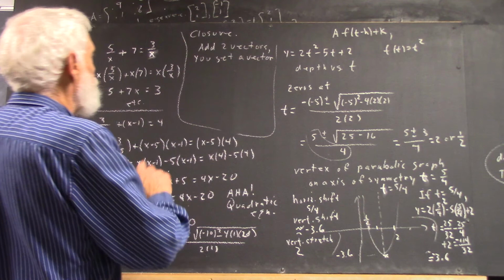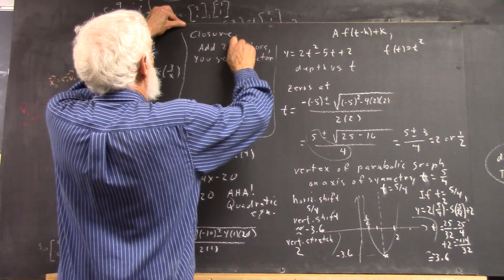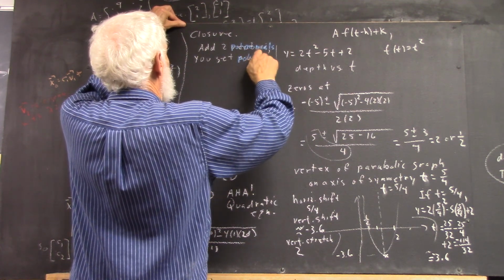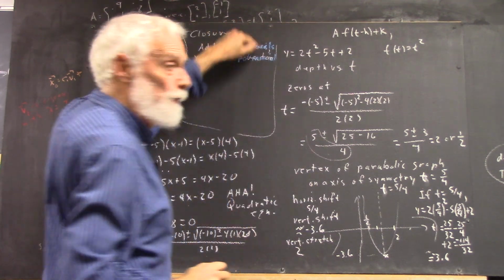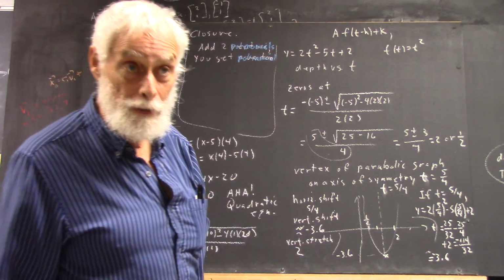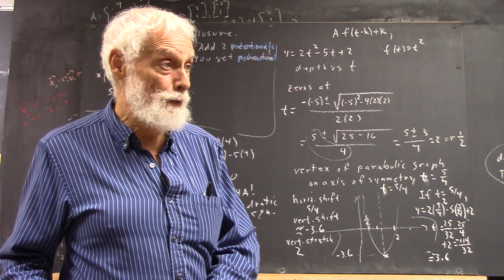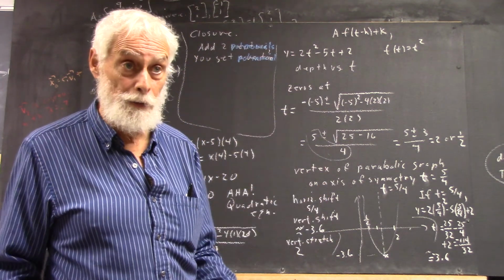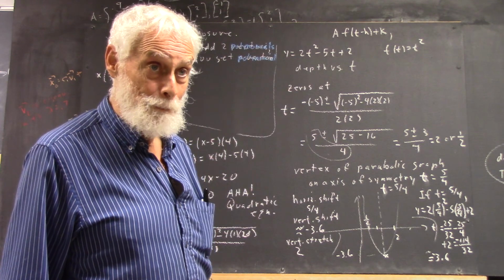daglin 3094 foreshadowing properties of vectors spaces set of polynomials has same properties as se